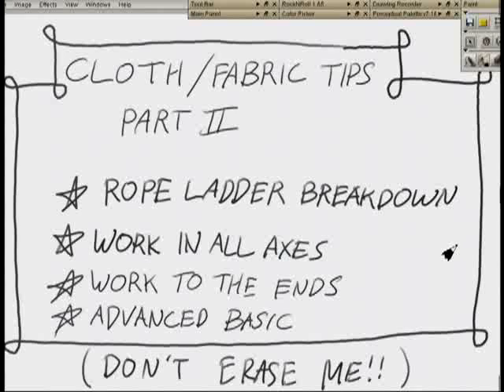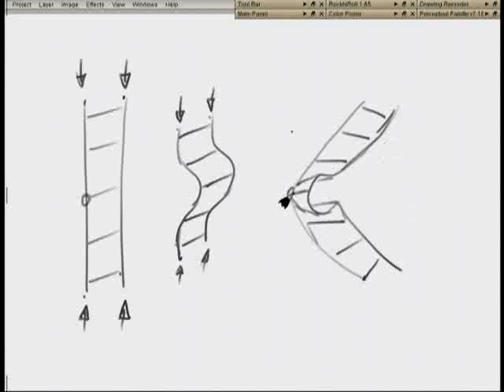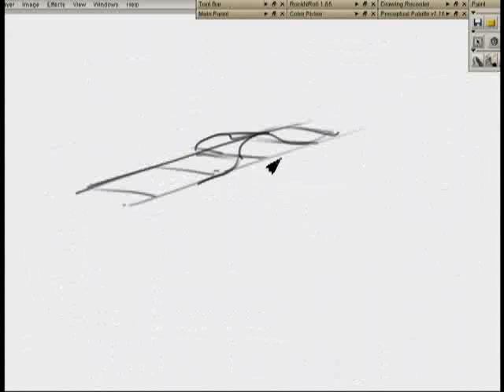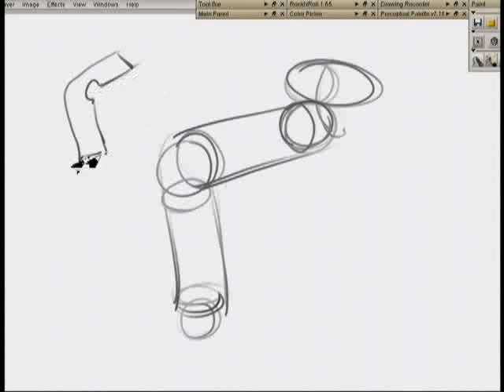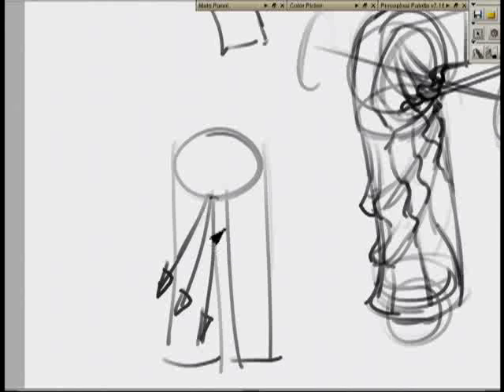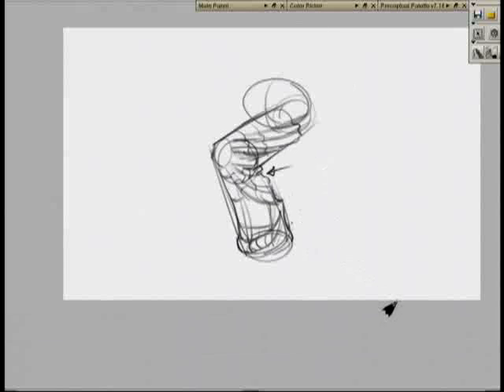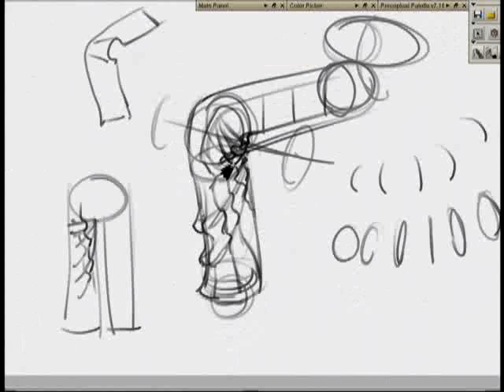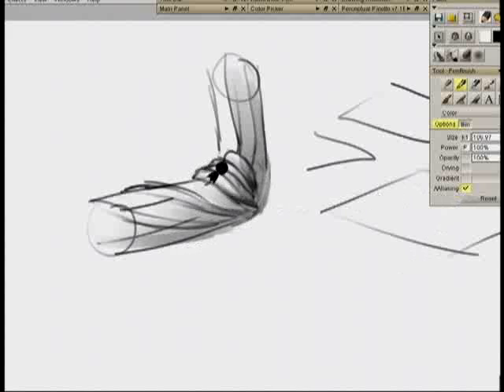drawing cloth/fabric 2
a bit more on the subject